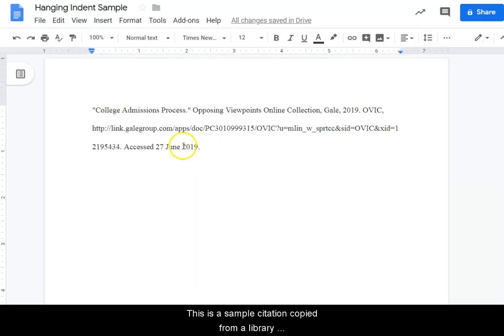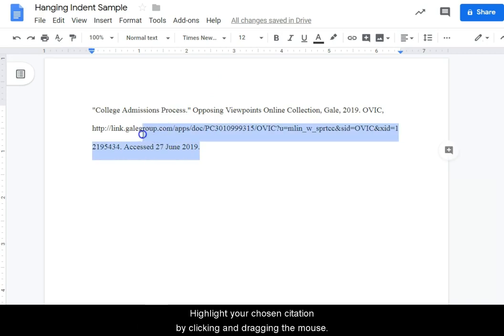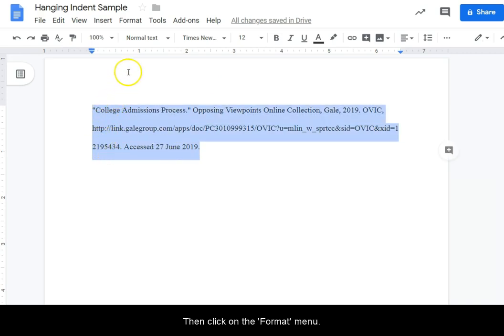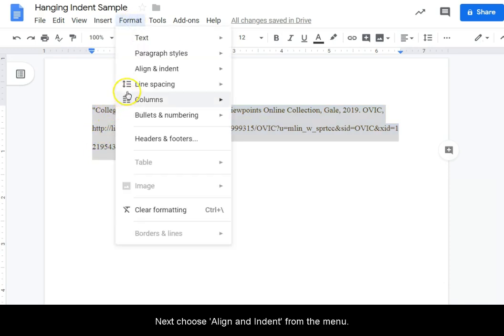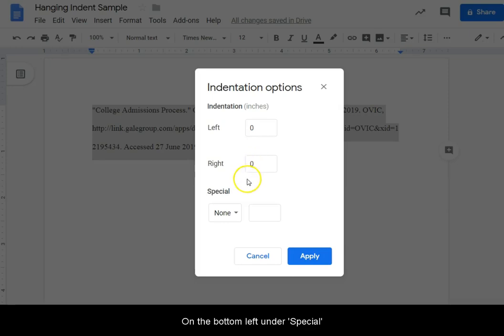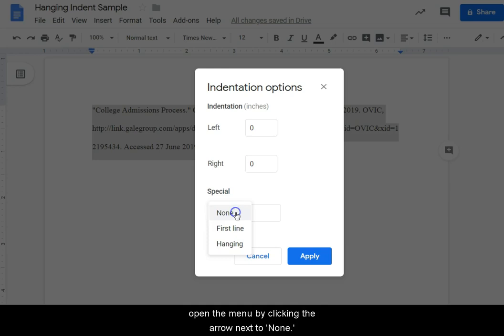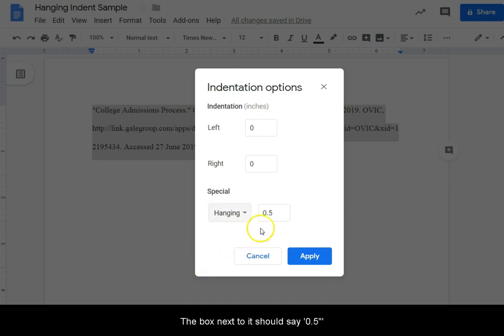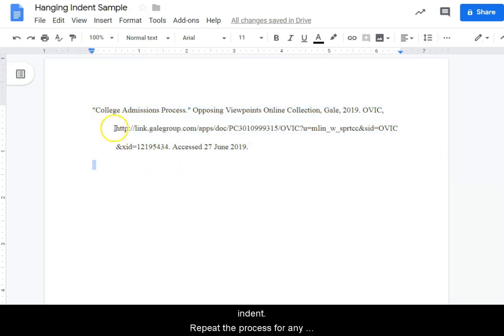Hanging Indent with Google Docs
How to produce a Hanging Indent on your Citations Page using Google Docs.

Got a question? Ask us!